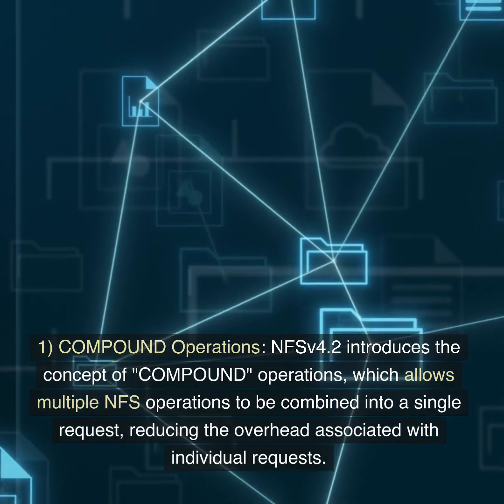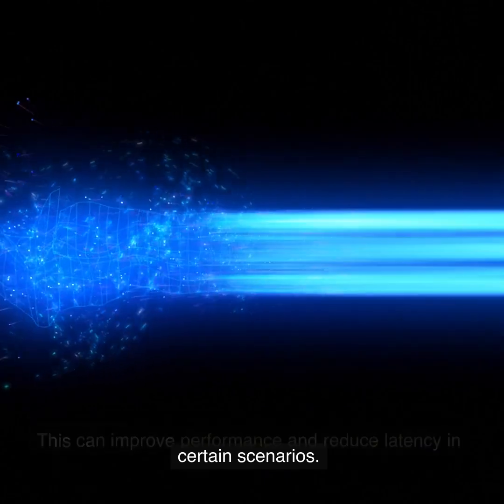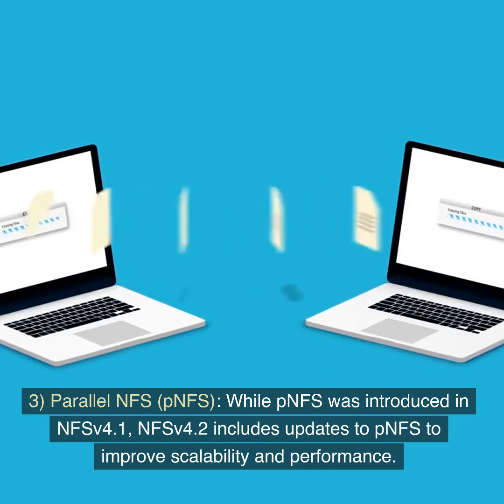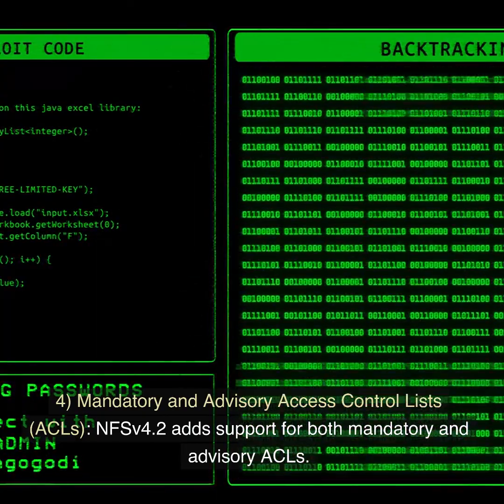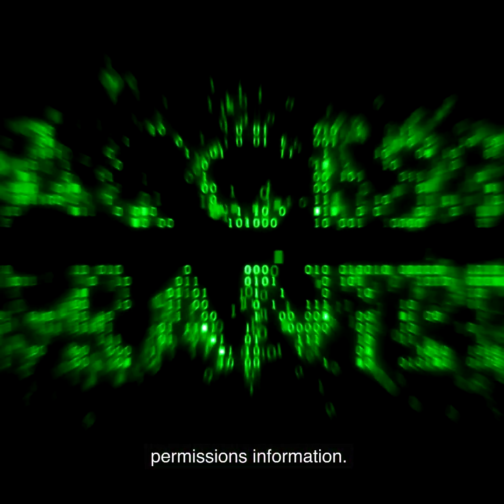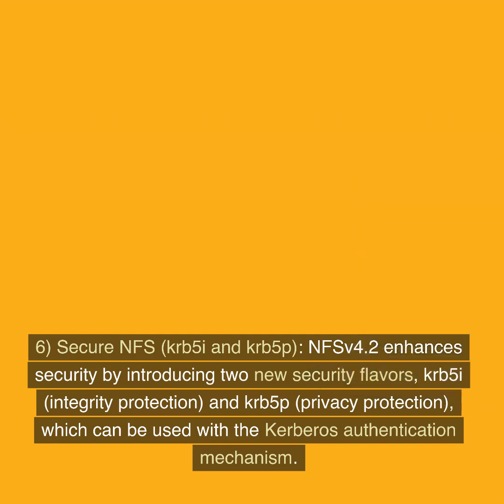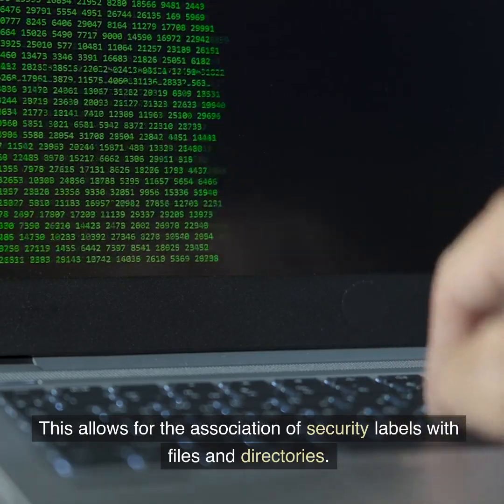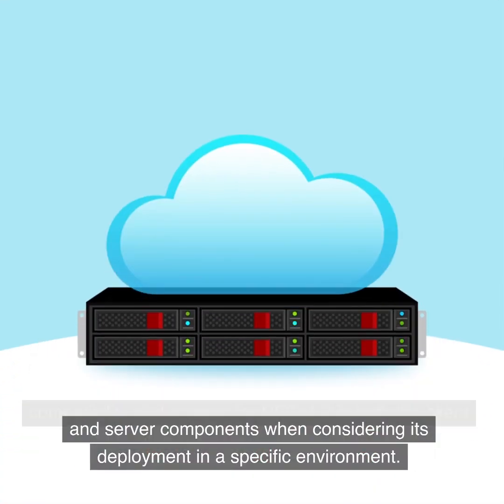What's new in NFS v4.2?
NFS (Network File System) version 4.2 is an extension of the NFS protocol used for sharing files and directories over a network. It builds upon the features and improvements introduced in NFSv4.1 and adds several enhancements. Features and improvements introduced in NFSv4.2:

COMPOUND Operations: NFSv4.2 introduces the concept of "COMPOUND" operations, which allows multiple NFS operations to be combined into a single request, reducing the overhead associated with individual requests. This can improve performance and reduce latency in certain scenarios.

Server-Side Copy (SSC): One of the significant enhancements in NFSv4.2 is the introduction of server-side copy support. This feature allows the server to efficiently perform file copies without the need to transfer data over the network. It can significantly improve the performance of copy operations, especially for large files.

Parallel NFS (pNFS): While pNFS was introduced in NFSv4.1, NFSv4.2 includes updates to pNFS to improve scalability and performance. pNFS allows clients to access storage devices directly, enabling parallel access to data and distributed storage solutions.

Mandatory and Advisory Access Control Lists (ACLs): NFSv4.2 adds support for both mandatory and advisory ACLs. Mandatory ACLs are used for enforcing access control decisions, while advisory ACLs provide additional permissions information.

Data Server Namespace (DSN): DSN is an extension to pNFS that allows clients to discover the layout type of a file without actually opening the file. This can be useful for clients to determine how to access and manage files efficiently.

Secure NFS (krb5i and krb5p): NFSv4.2 enhances security by introducing two new security flavors, krb5i (integrity protection) and krb5p (privacy protection), which can be used with the Kerberos authentication mechanism.

Security Labeling: NFSv4.2 includes support for security labeling, which can be used for mandatory access control (MAC) security policies. This allows for the association of security labels with files and directories.

It's worth noting that the adoption of NFSv4.2 may vary among NFS implementations and organizations. As with any network protocol, it's essential to ensure compatibility and support for NFSv4.2 in both the client and server components when considering its deployment in a specific environment.